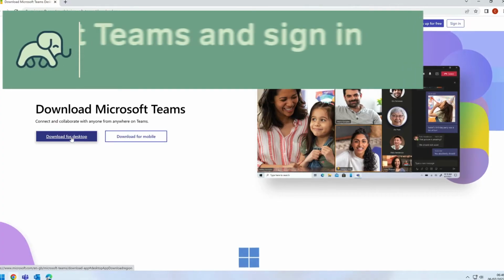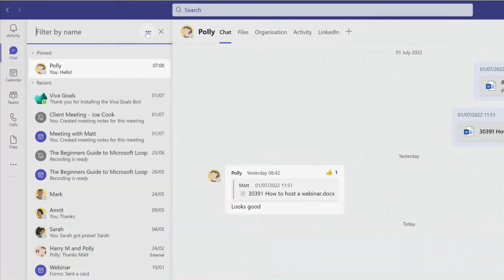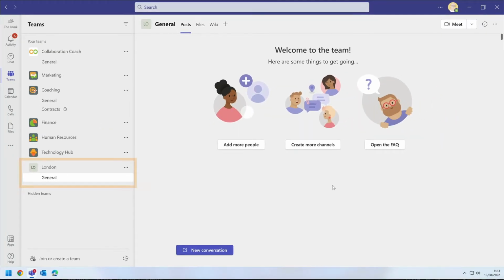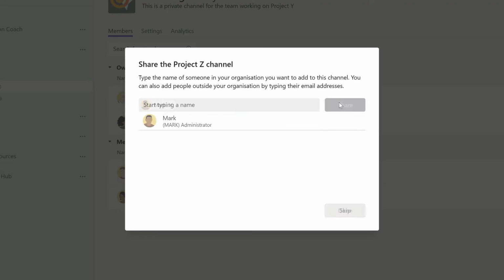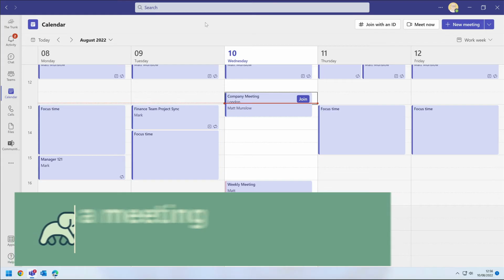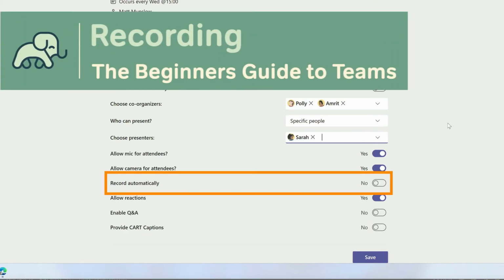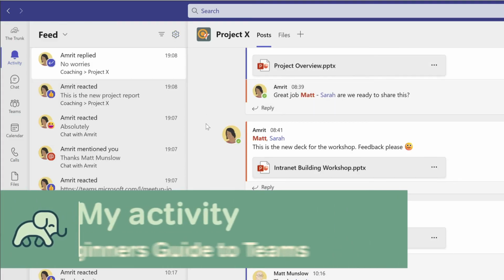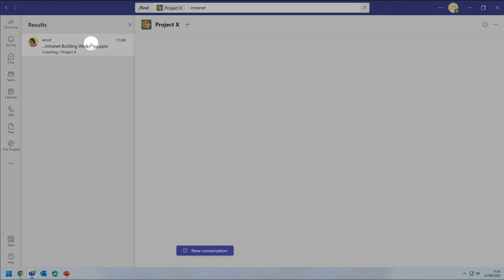Microsoft Teams | The Beginners Guide to Teams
Here is your beginners guide to Microsoft Teams (for work) where you'll find all of our Teams Essentials playlist together in one complete video. This tutorial is all you need to get started in Teams.

TIMESTAMPS:
00:00 Get Teams and sign in
02:27 Find your way around
04:55 How to start a chat
08:09 How to share a file
11:23 How to start a chat meeting
13:07 How to create a team
17:55 How to create a channel
23:06 How to share a file
27:02 How to start a 'meet now'
29:35 How to schedule a meeting
33:48 Set your meeting options
38:21 How to join a meeting
42:15 How to use your activity feed
44:44 How to use the files app
48:35 How to find your files with search